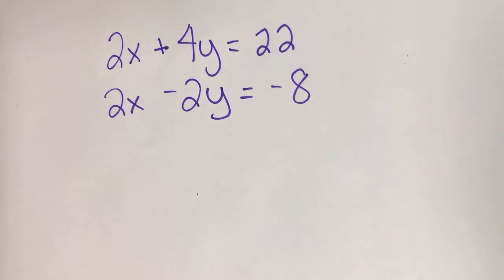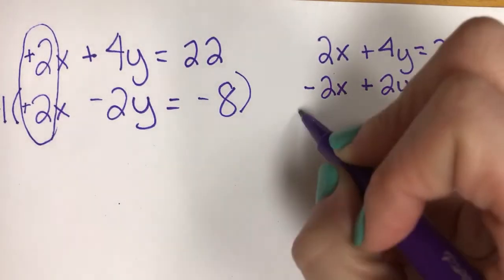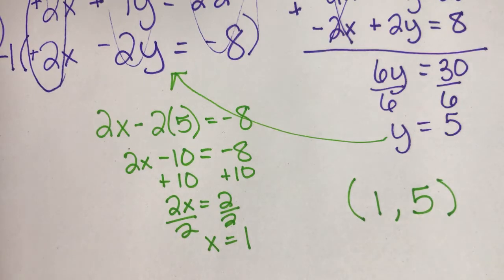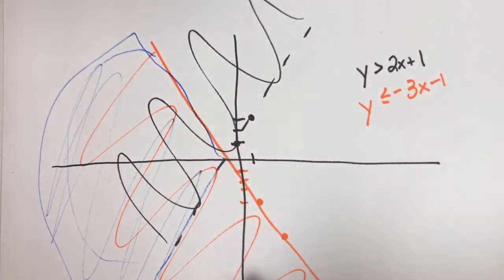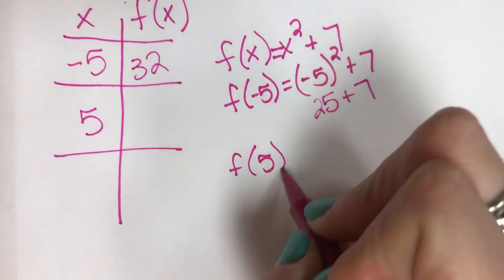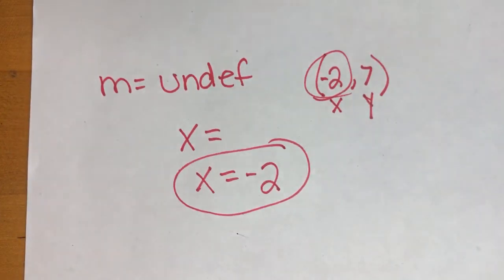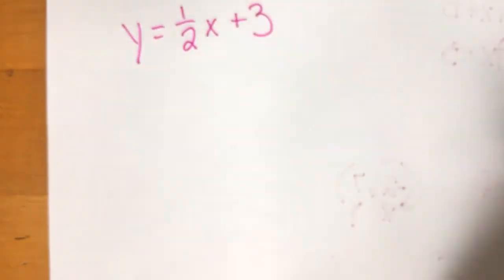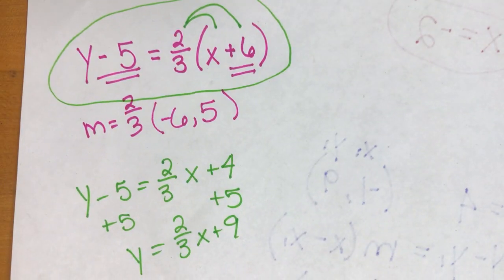Functions Check 3 review